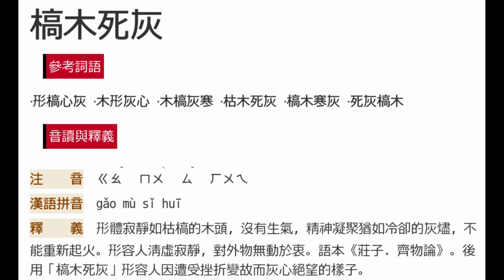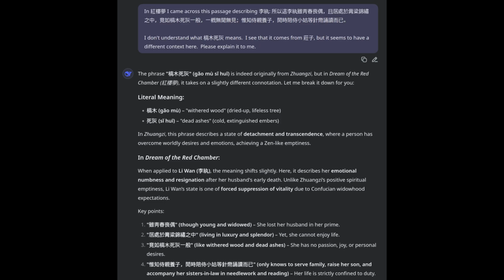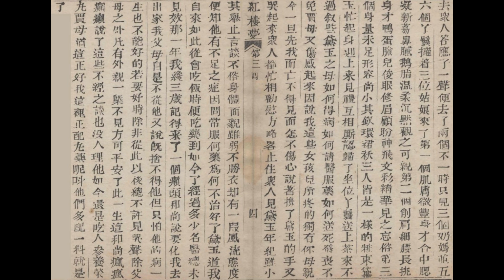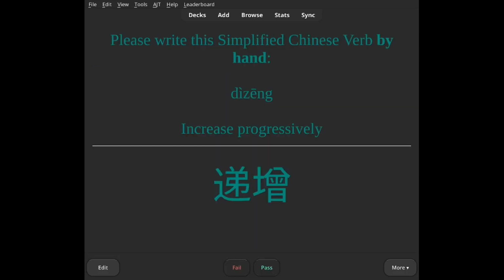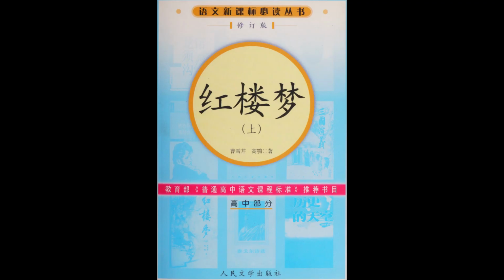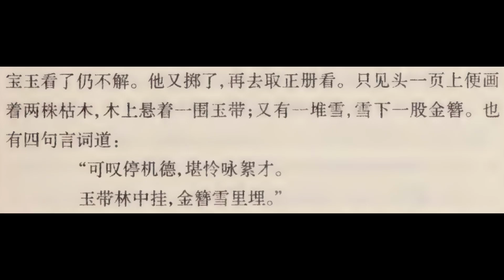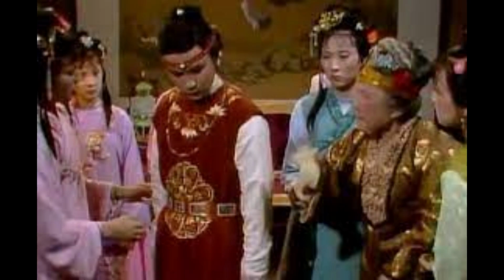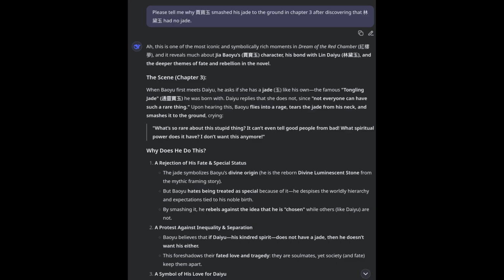How To Read Dream Of The Red Chamber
Interested in reading Dream of the Red Chamber (紅樓夢)?  Do you have a little bit of Chinese ability?  Or, if you don't, are you willing to learn at least a little bit?  Here are a few tips I've picked up along the way.